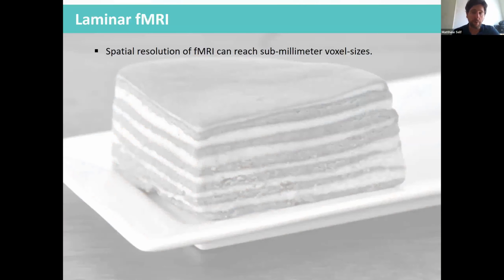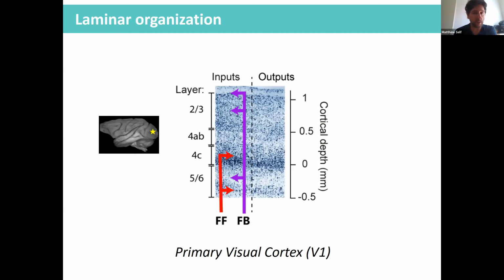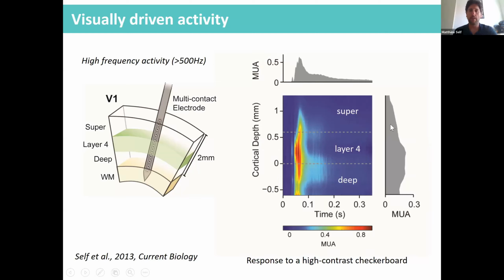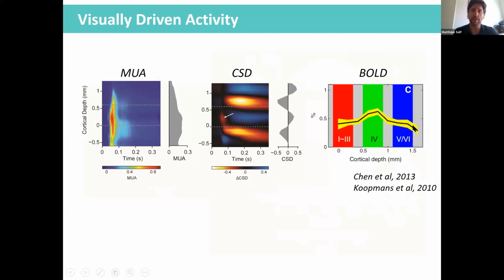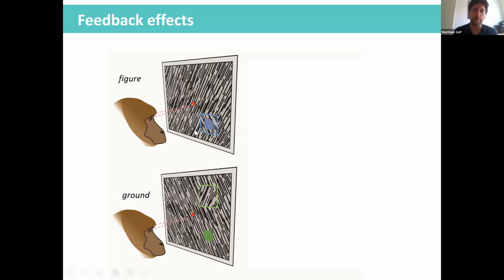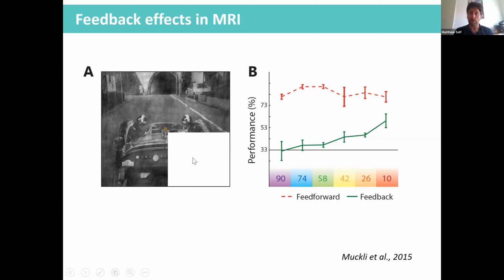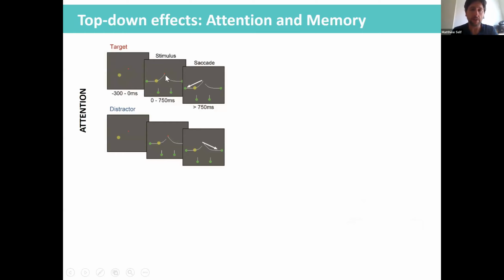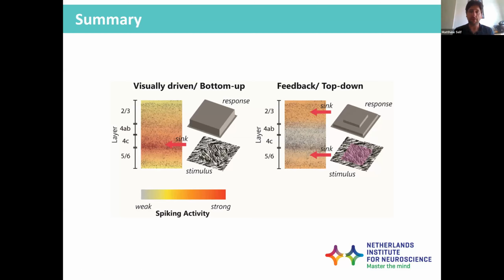Matthew Self: Benchmarking laminar fMRI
This video has been recorded from the virtual FENS conference 2020.

The Webinar was entitled: Multiscale, multimethod human brain imaging. Organised by the Human Brain Mapping.
Organized by Lars Muckli and Lucy Petro.

Lars Muckli: Introduction
Uri Hasson: Hierarchical Process Memory
Marios Philiastides: Inferring macroscale network dynamics via EEG-fMRI fusion
Rainer Goebel: Mesoscale UHF fMRI in humans
Andrew Morgan: Investigating contextual processing with high resolution fMRI
Matthew Larkum: Human cortical neurons: XOR and much more